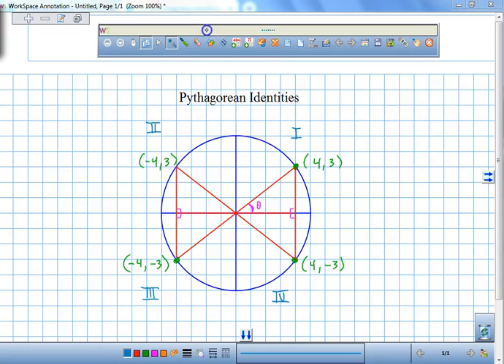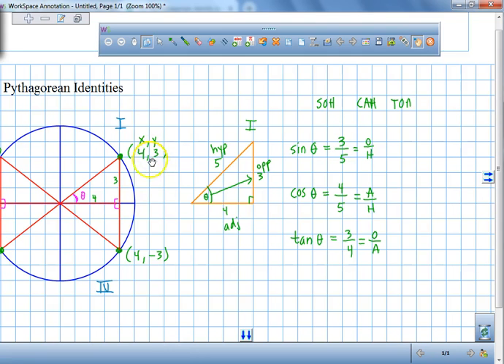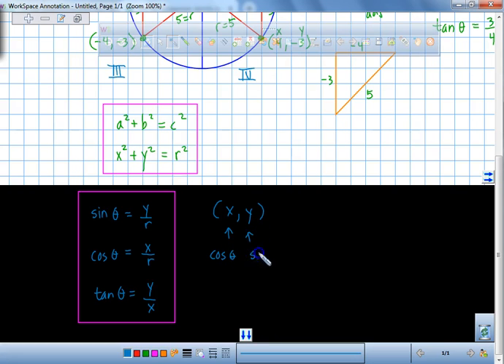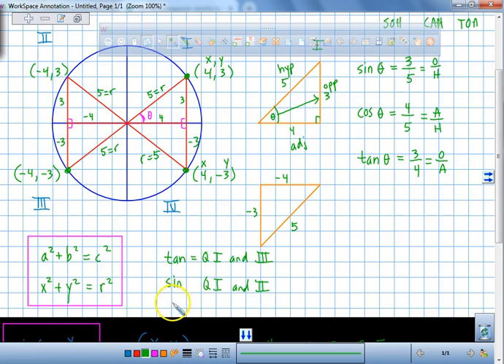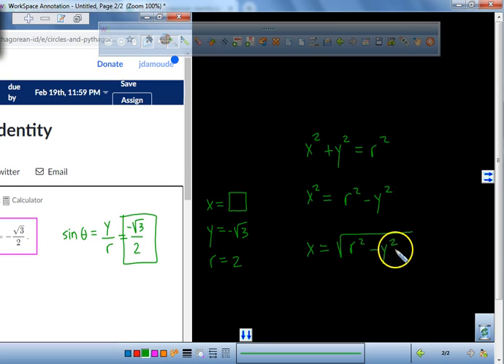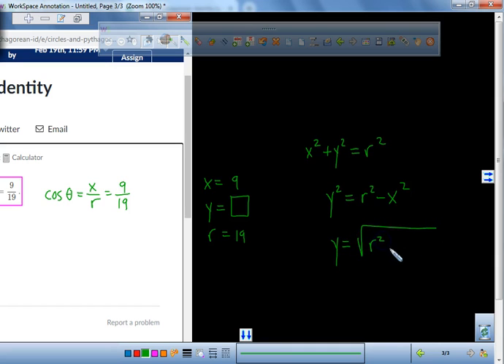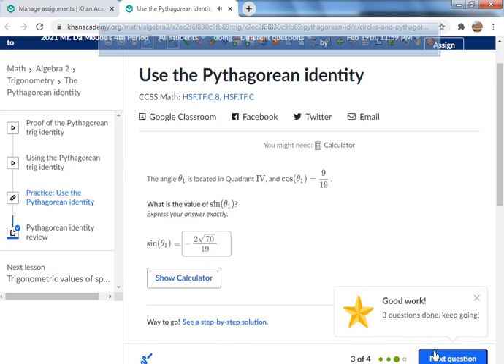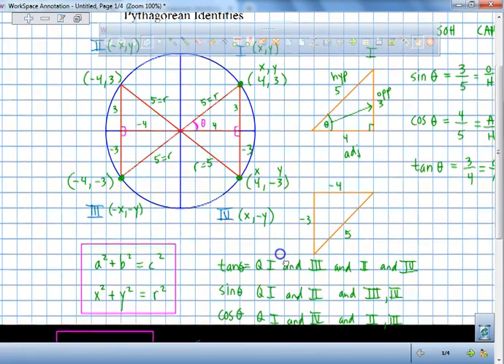KA Pythagorean Identities